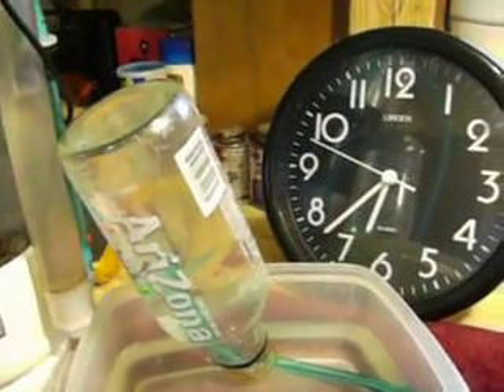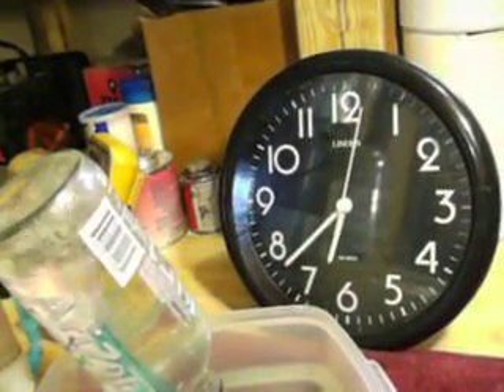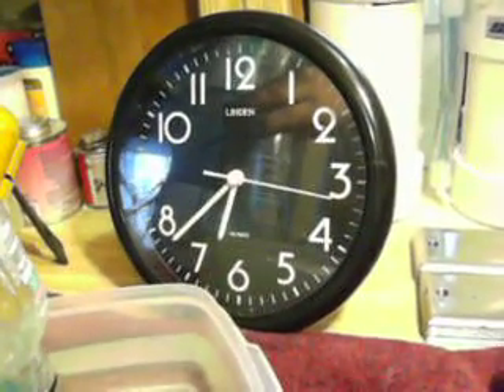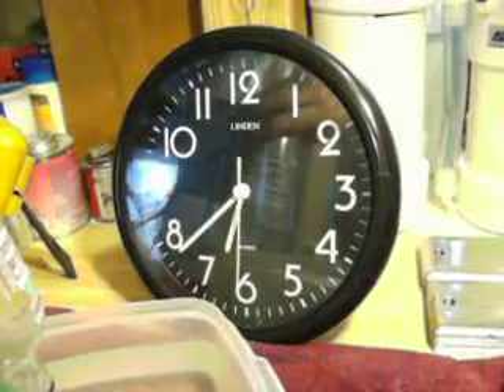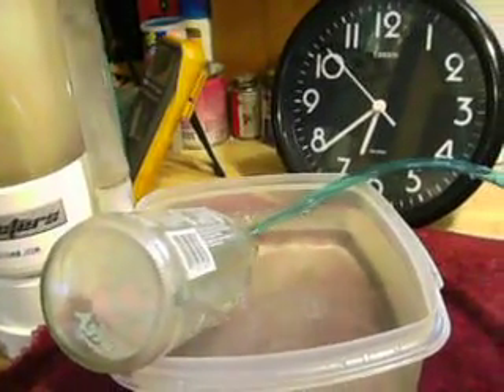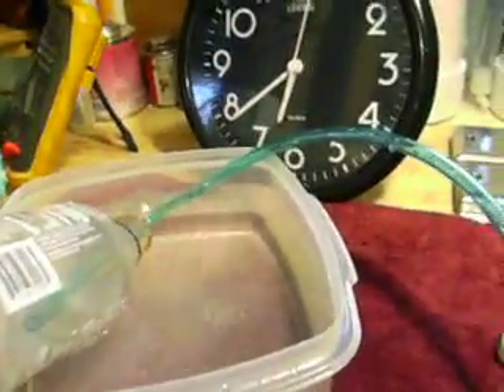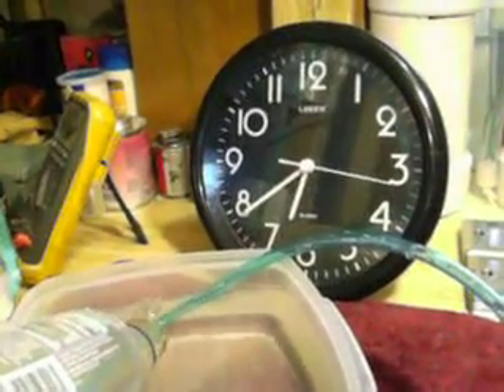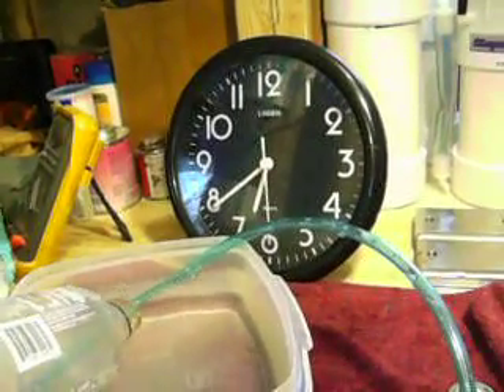Part 6: Smack's ouput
Method I use to measure gas output, and verification of my production claim.